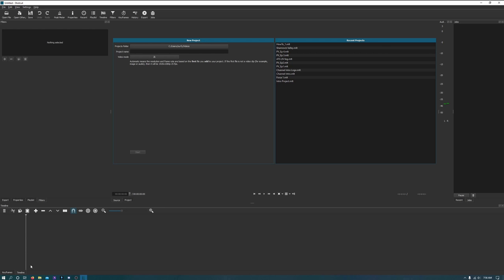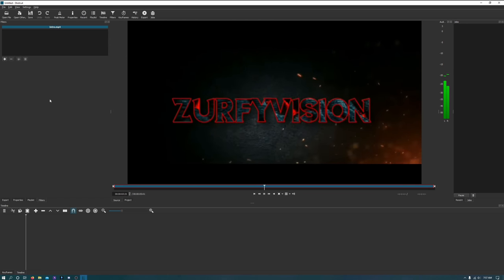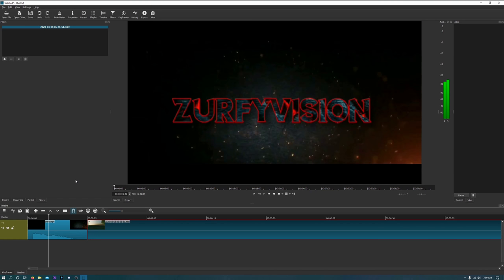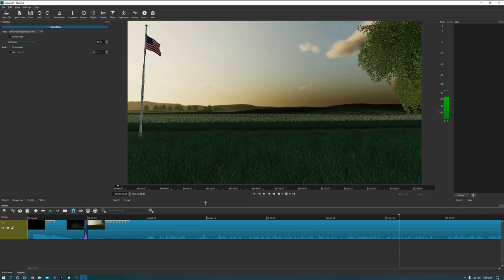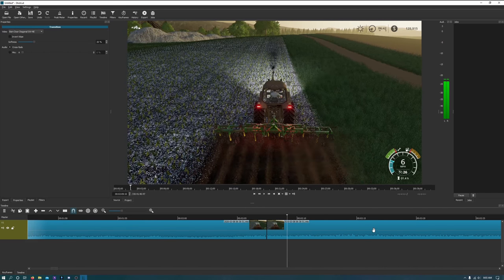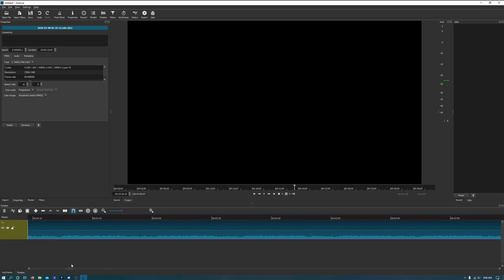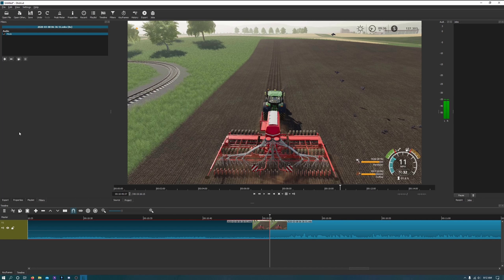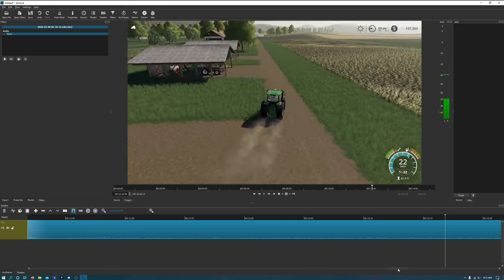How to, Part 2 | How to Edit in Shotcut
Join me as I go through how I edited FS19 Let's Play | Pleasant Valley | Ep 5 in Shotcut